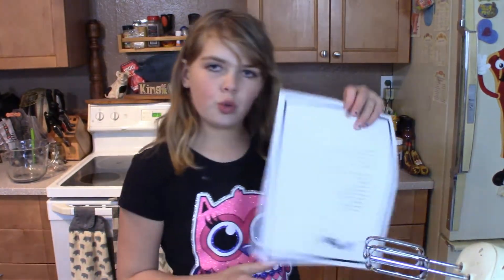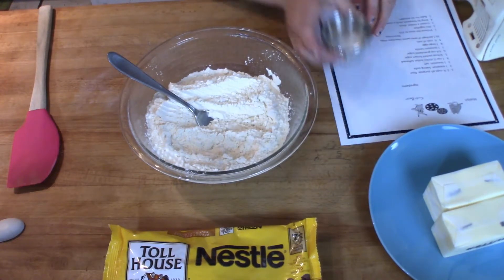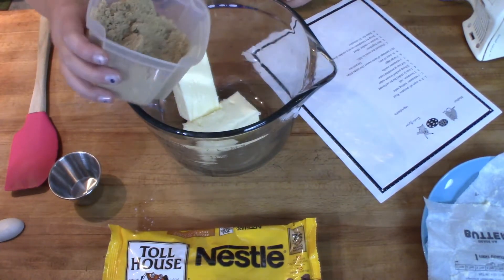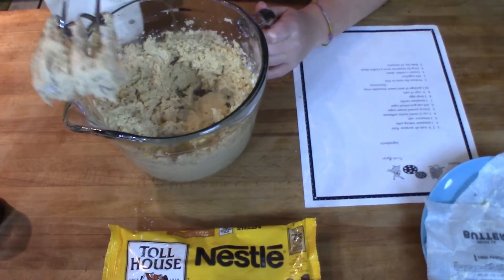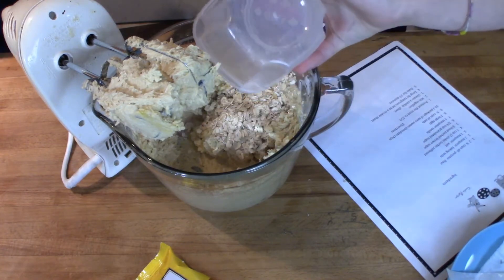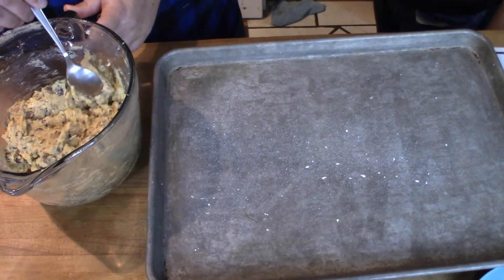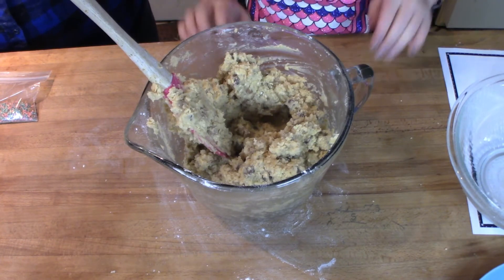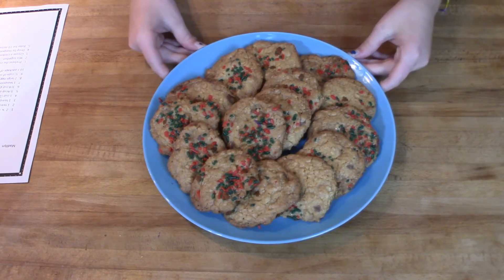Cook With Madi || Oatmeal Chocolate Chip Cookies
As part of our Christmas gift , Madi found a cookie recipe at school, typed it up and decorated it during computer class and now she is going to bake them for us! With oatmeal and chocolate chips in them, these cookies sound delicious, and we can't wait to try them!

Check it out!! After many requests for our mailing address we've gone ahead and rented a P.O.Box! If you feel like dropping us a letter or card or whatever send it here:

Jon & Jess
P.O.Box 964